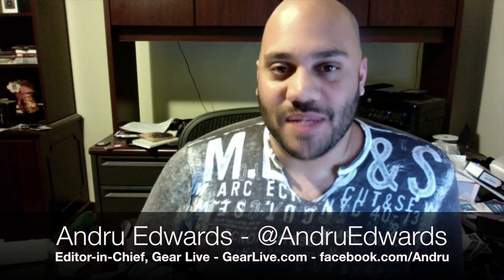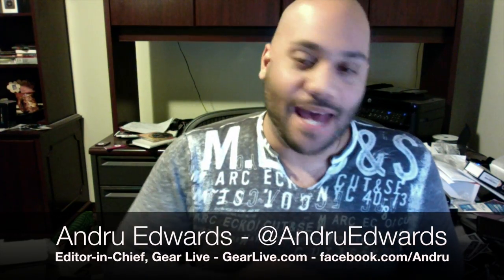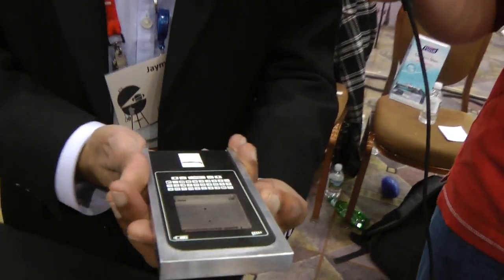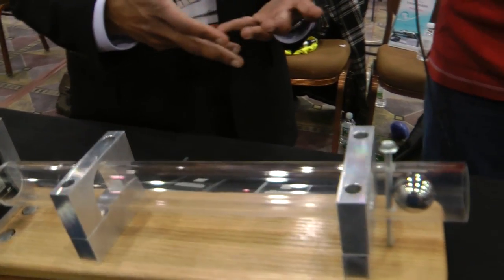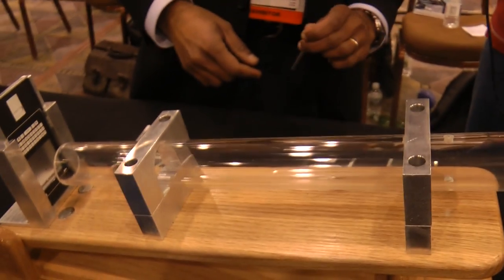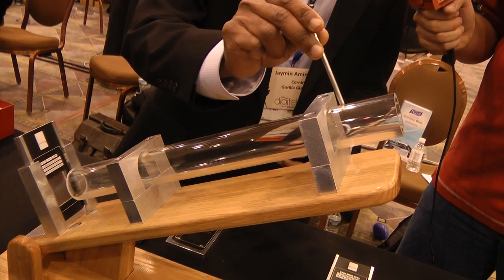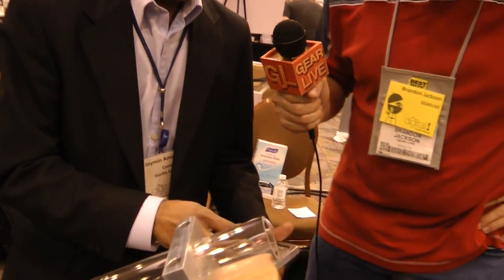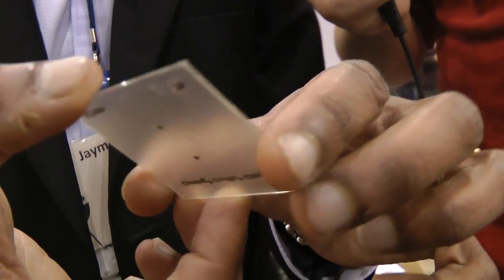Corning Gorilla Glass 3 Demo: Super strong glass for the iPhone 5S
- Gorilla Glass 3 was announced at CES, and we bring you a cool demo. Gorilla Glass appears in products like the iPhone, Android smartphones, and tablets. The demo shows you how Gorilla Glass 3 is thinner and lighter than the previous version from last year, while being a lot more durable and able to resist shattering under pressure and when dropped. Check it out!